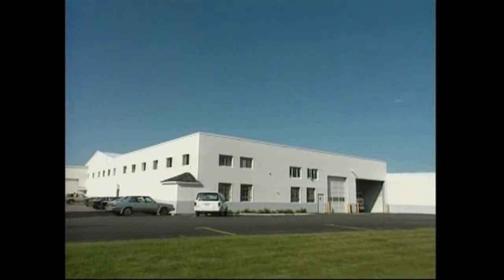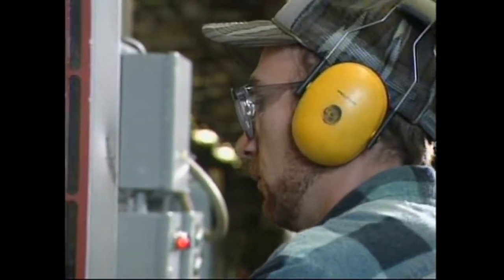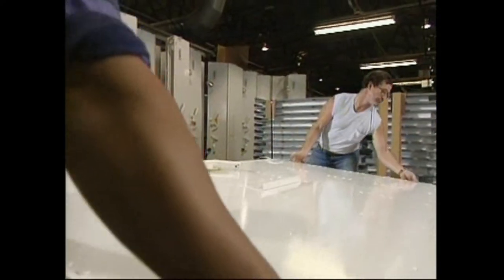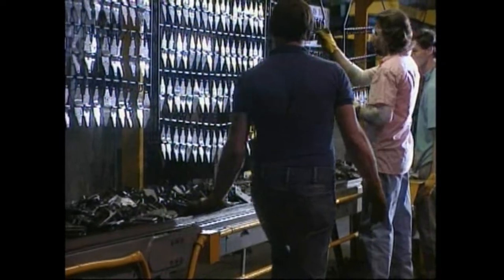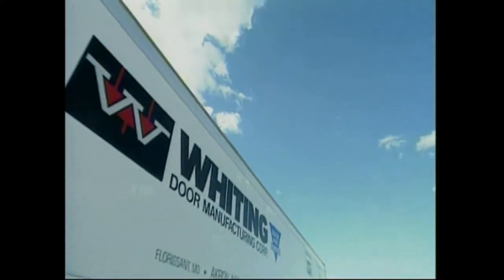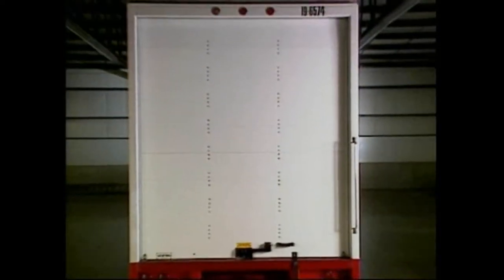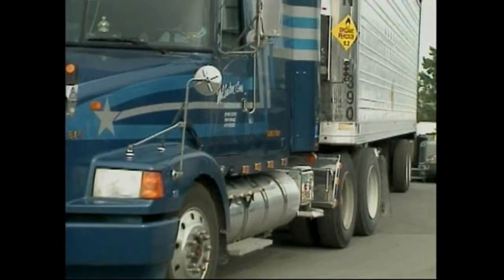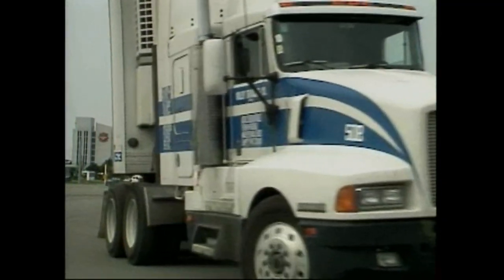Whiting Door General Purpose Roll-Up Door Introduction